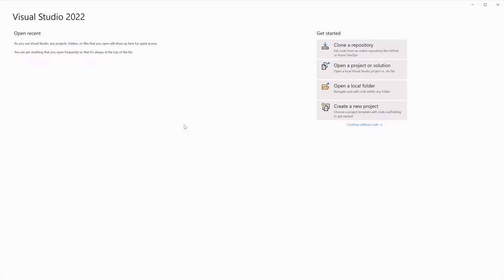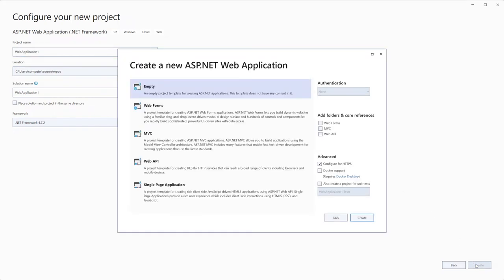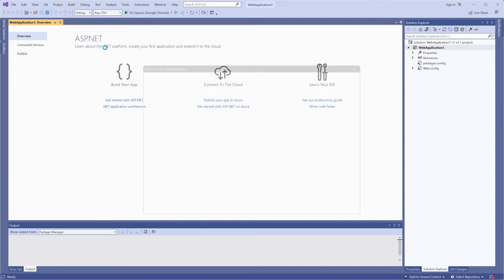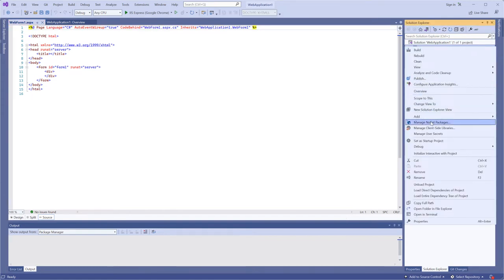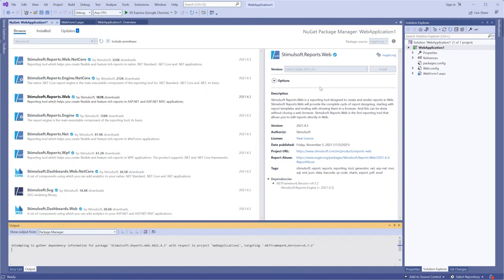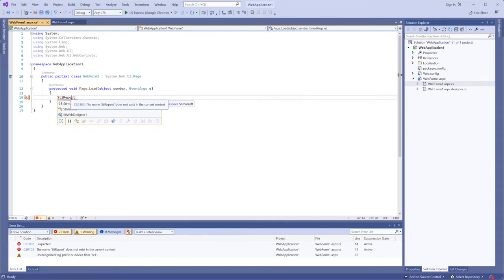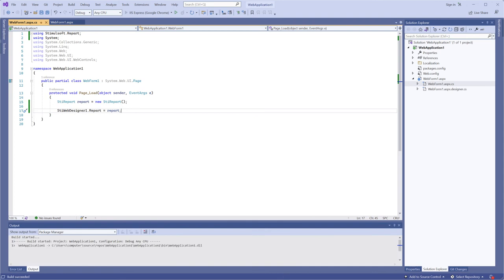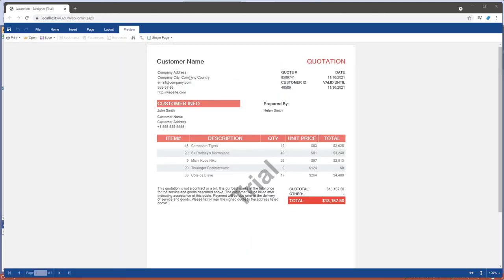Embed ASP.NET report designer to applications (2022)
In this video we tell about embedding ASP.NET report designer in your application.

0:00 - Introduction
1:05 - Add the Stimulsoft package to the application
2:45 - First run ASP.NET application